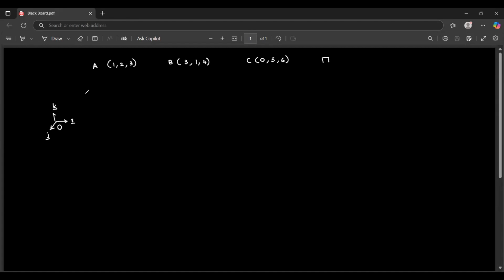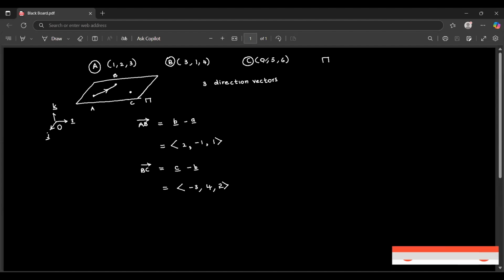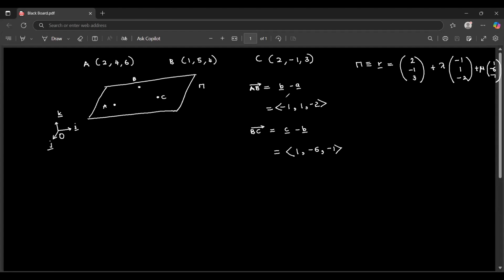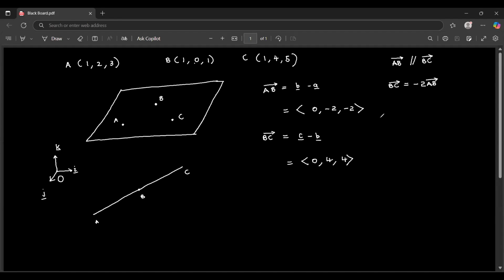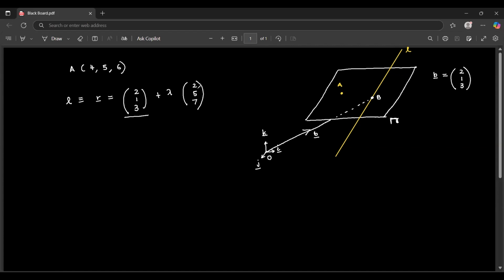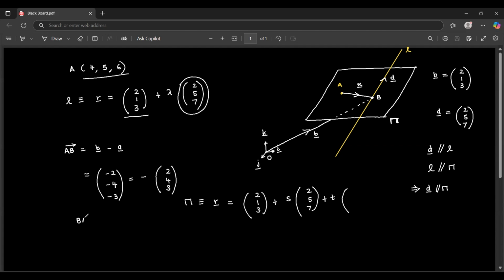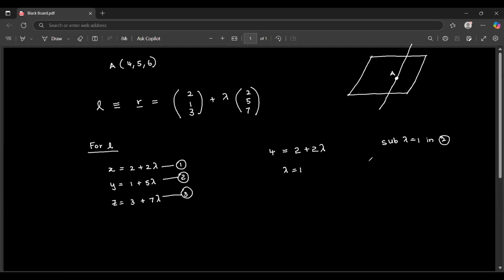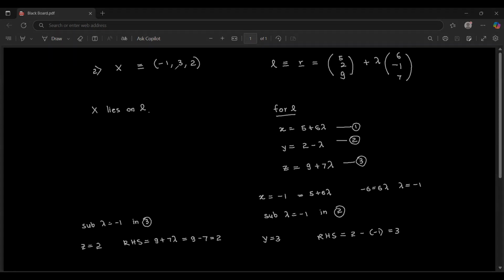Vector Equation of a Plane: Practice Questions 2 | Vectors Series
Welcome to the twenty-ninth video in our Vectors Series ! 🌟

In this video, we continue practicing vector equations of a plane with two distinct types of problems. The first type involves finding the equation of a plane using three given points on the plane, while the second type focuses on using a line and a point to define the plane. We’ll also explore important conditions, exceptions, and verification techniques to ensure accuracy in your solutions.

📌 What You’ll Learn:

Type 1 : Finding the vector equation of a plane using three given points.
Step-by-step process for deriving direction vectors from the points.
Solving Question 1 and a DIY problem (Question 2).
Exception cases to watch out for.
Type 2 : Finding the vector equation of a plane using a line and a point.
Key condition for the point and line relationship.
Verifying if a point lies on the given line.
📌 Timestamps:
0:00 – Channel Intro
0:27 – Type 1, Question 1: Finding Vector Equation Using 3 Points
0:55 – Finding Direction Vectors from Given Points
3:05 – Question 2: DIY Problem for Type 1
4:30 – Exception: Special Cases to Consider
7:00 – Type 2, Question 1: Finding Vector Equation Using a Line and a Point
10:53 – Key Condition: Relationship Between the Line and Point
11:47 – Verifying If a Point Lies on the Line
13:00 – Question 2: DIY Problem for Type 2
14:33 – Channel Outro

These practice questions will deepen your understanding of how planes are defined in 3D space using different sets of information. With clear explanations, step-by-step solutions, and practical examples, this video is perfect for learners at all levels. It also prepares you to handle exceptions and verify your results effectively.

Music from Uppbeat (free for Creators!)
Song: Shake That
Artist: Fass